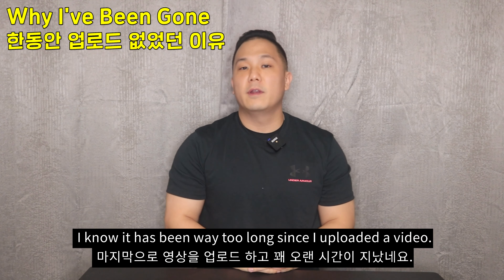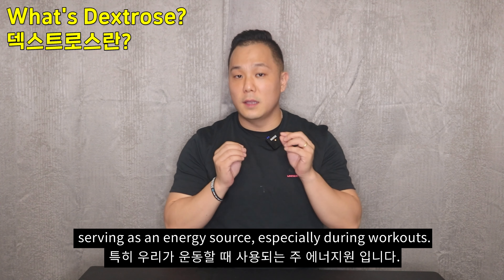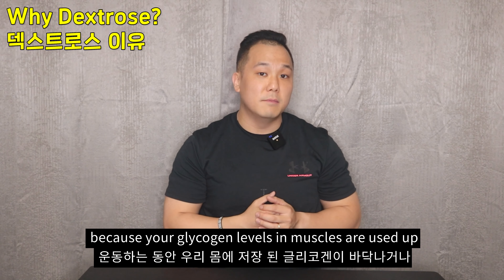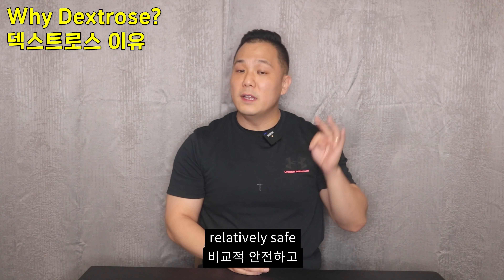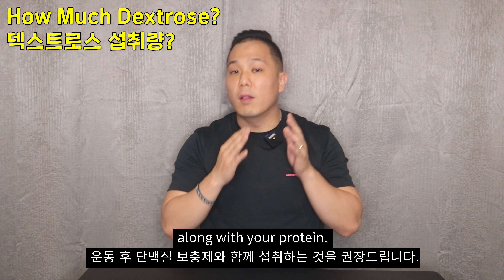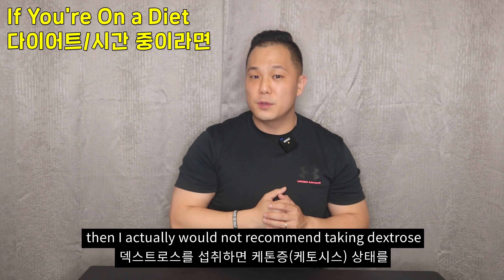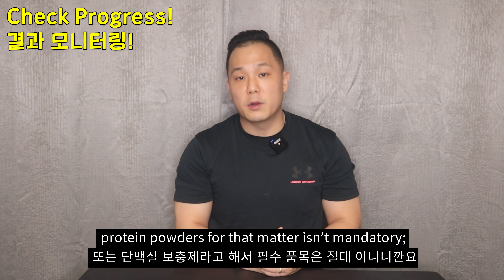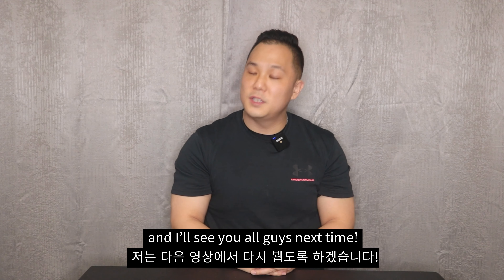Why You Should Add Dextrose for Post Workout Shake - Tips If You're on a Diet or Keto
* I'm taking 10 to 20g of dextrose for post workout shake because I'm currently on a diet *

Chapters
00:00 Why I've Been Away
00:27 Intro
00:54 What is Dextrose?
01:40 Why Consider Taking Dextrose for Post Workout?
03:18 How Much Dextrose for Post Workout?
04:23 What If You're Diet/Keto Diet?
05:38 Dextrose Precautions
05:58 Check and Monitor Your Progress

What is dextrose?
Dextrose is a simple sugar, and is identical in chemical structure to glucose, which is the most fundamental form of sugar, serving as an energy source. When you consume carbohydrates, your digestive system breaks them down into individual glucose molecules so that they can be transported to cells for energy production. And while complex carbs are great for sustaining energy throughout the day; simple, fast digesting carbs, like simple sugar, just may aid you better after an intense workout.

Why should you consider adding dextrose after a workout?
Every time you train, your body uses stored glycogen as fuel, and as your workout goes on, you will drain your glycogen reserves. Because of this, as a refueling process, ingesting dextrose will help you replenish your energy level faster.[1] Additionally, because your glycogen levels in muscles are used up after a workout, your body becomes more sensitive to the effects of insulin, which is also known as getting an "insulin spike". This is due to insulin’s role as an anabolic hormone to transport nutrients throughout your body.[2] In layman's term, after you workout, your muscles need fuel to repair and grow, and are eager to soak up glucose and amino acids; and insulin helps our body to do exactly that.
Technically, you can easily get almost-to-same benefits from any types of sugar, like fruits, such as bananas, apples. But the good thing about dextrose is that it's natural, affordable, relatively safe and is in its purest form. You can get them in candy-like forms to chew or even powder so that you can mix it along with your protein shakes.

What is the optimal amount of dextrose can you take after a workout?
This can be varied based on your fitness goals, current physical condition, insulin sensitivity level and a lot of other factors. So, as a general rule, if you're planning on taking dextrose to refuel your muscles to effectively aid in hypertrophy, a good starting point is 1g of dextrose for every 1kg of your current body weight as a post workout shake along with your protein. And if you already have some muscle mass, then I’d recommend 1.5 to 2 times the grams of however much protein you’re going to take. For example, if you’re taking 25g of protein for post workout shake, then anywhere between 37.5 to 50g of dextrose.

What if you’re on a diet and maintaining a caloric deficit?
While insulin or getting “insulin spike” may protect your body from catabolism, but this also directly opposes your fat oxidation process, so in this case, if you’re going to take dextrose for post workout, keep it at a fairly low to minimal amount about 10~20g, and if you really want to be strict on your caloric intake, make sure to take away the grams of dextrose you’ve taken after a workout from carbs from your other meals.

And if you’re on a ketogenic diet, then I actually would not recommend taking dextrose as it will quickly nullify your state of ketosis. Although there are few opportune moments where you can implement dextrose if you’re doing Targeted Keto(TKD) or Cyclical Keto(CKD) where there are moments when you can take dextrose strategically to refeed your body with carbs; however, ultimately, the whole goal of keto diet is to keep the insulin level low and dextrose antagonizes that so I'd generally stay away from it if you’re doing keto.

Dextrose Precautions
Obviously if you're diabetic, sensitive to insulin level, or have any other medical condition that your physician may advise you against simple sugars, then don’t take them. What I want to leave you with is just give dextrose a try, taking dextrose for post workout or even protein powders for that matter isn’t mandatory; it’s not some magic formula or ingredient, so for average lifters like myself and probably many of our viewers, just I’d give it a try. Make sure to be able to track your progress; check weekly how you feel after working out, rather you’re less tired after you started taking dextrose, whether you’re gaining muscle and losing fat, or gaining muscle and fat, or just gaining fat, given, obviously, that your other meals, nutrition and training intensity have to be on point, but just check and see, how your body reacts to it, adjust the amount of dextrose you're taking if necessary.

References

[1] Diabetes 2000 Mar; 49(3): 325-331
[2] J Clin Invest. 1995;96(4):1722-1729

"You are fearfully and wonderfully made" Psalm 139:14